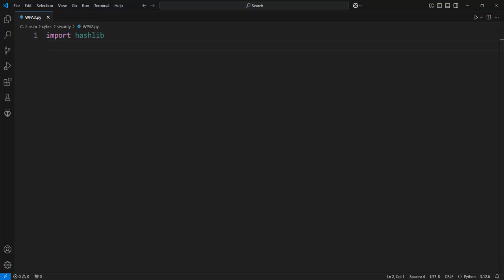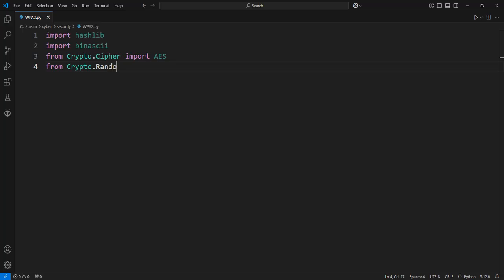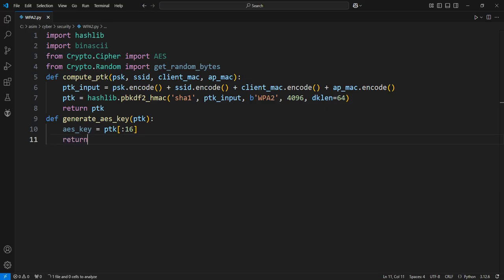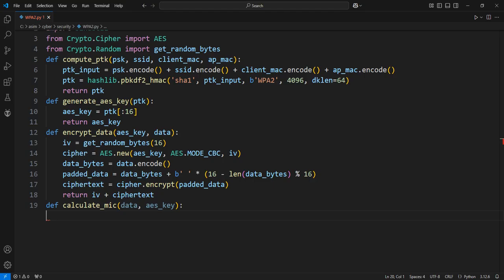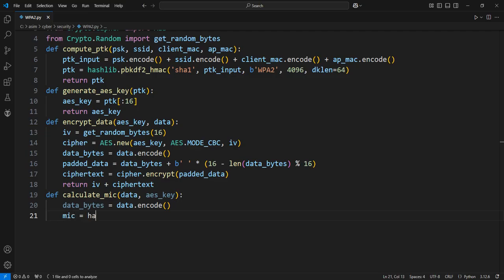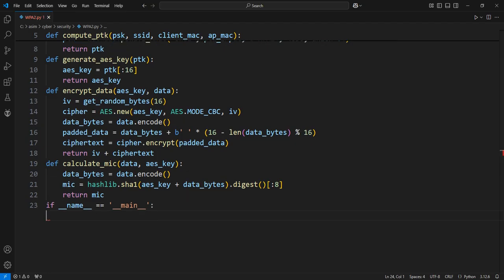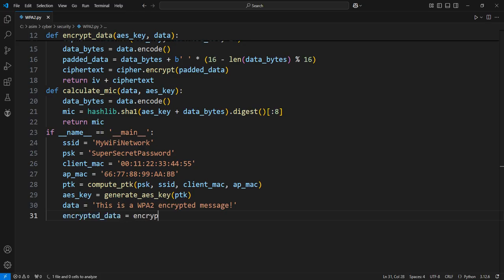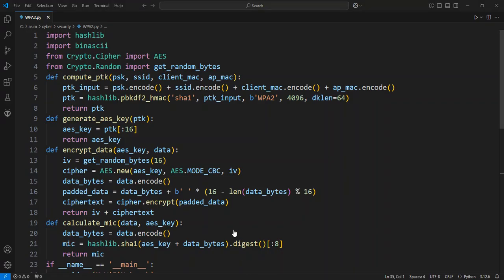WPA2 Wi Fi Protected Access 2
WPA2 (Wi-Fi Protected Access 2) uses the AES-CCMP (Advanced Encryption Standard - Counter Mode with Cipher Block Chaining Message Authentication Code Protocol) encryption method to secure wireless communications.